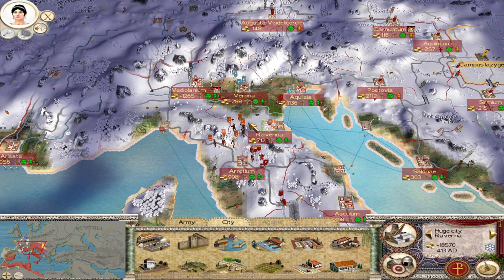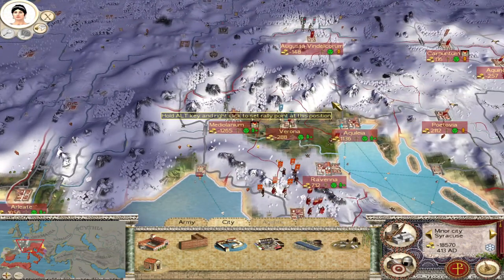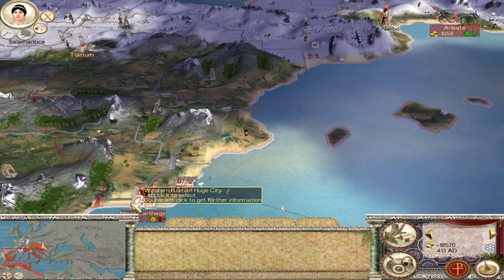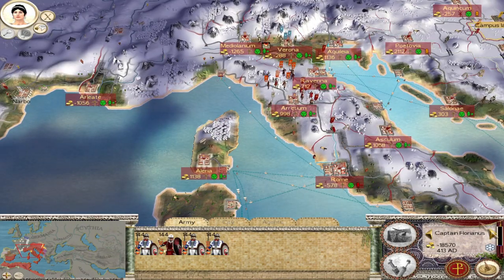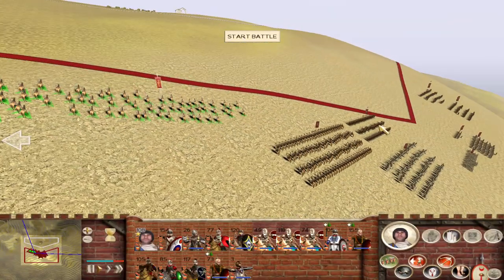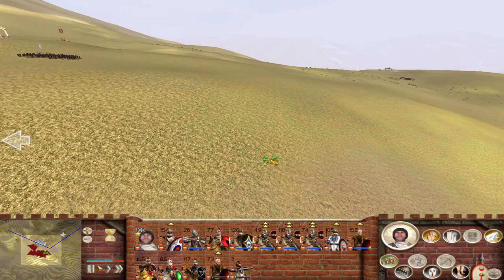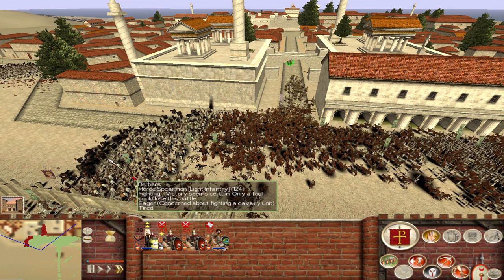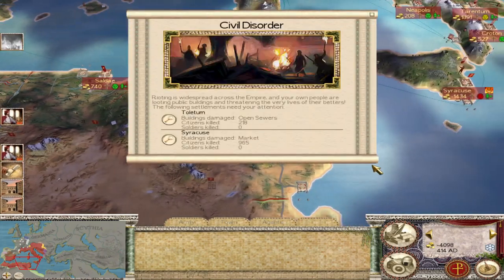Mounting Problems - Invasio Barbarorum Ruina Romae (WRE Part 6)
In this episode, Emperor Constantius continues to fight the Gallo-Romans, the Berbers strike back in North Africa, and the Visigoths and Alans leave Italia...